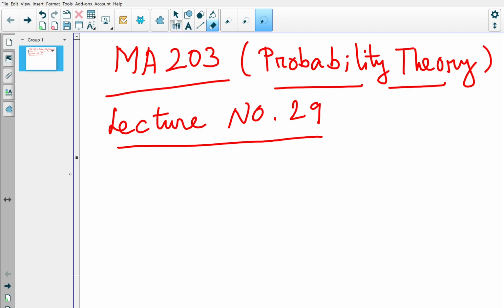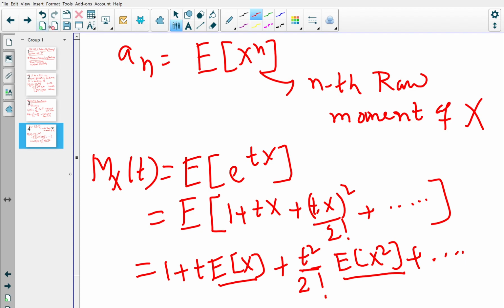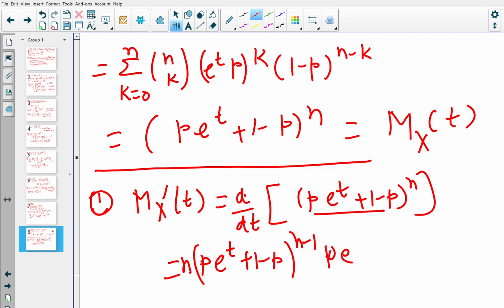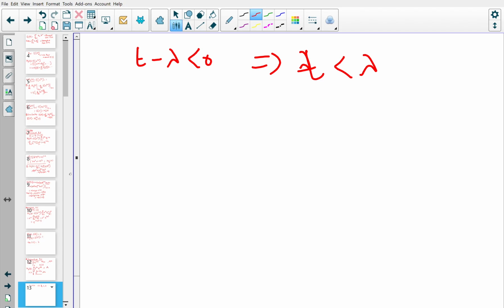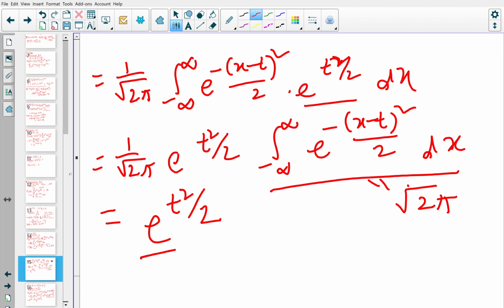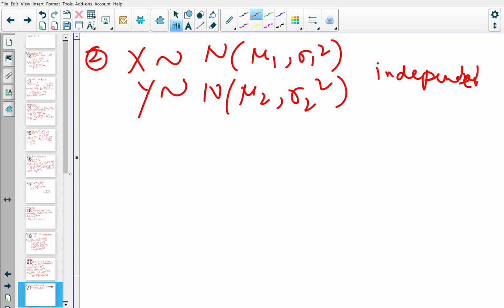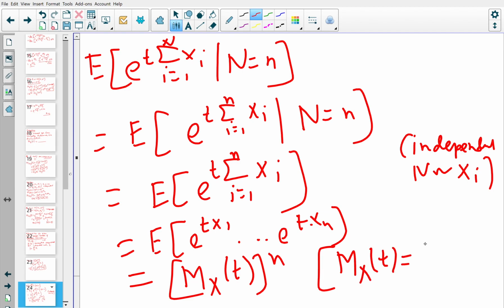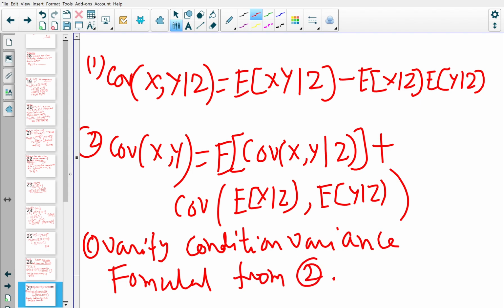MA203, Lecture no 29, Moment Generating Functions by Tapas Chatterjee, IIT Ropar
This is a  lecture note for the course MA203 (Probability theory and stochastic processes) which got cancel due to COVID-19. This is the 5th online lecture note for the above course. In this lecture, we will discuss the idea of the moment generating functions and their properties.